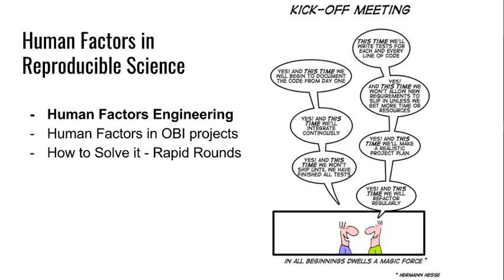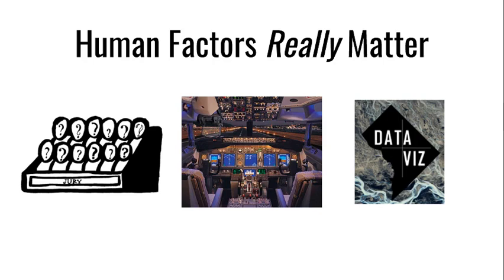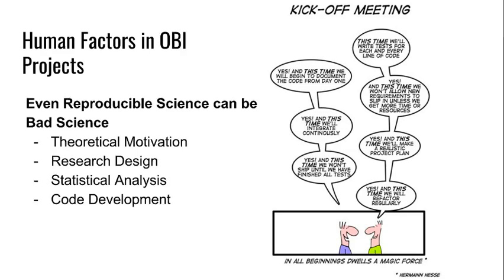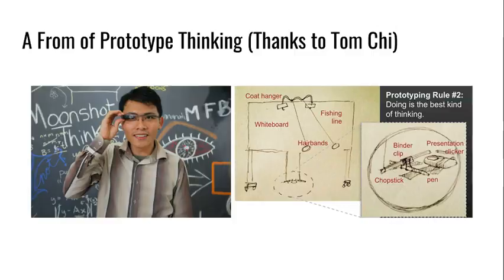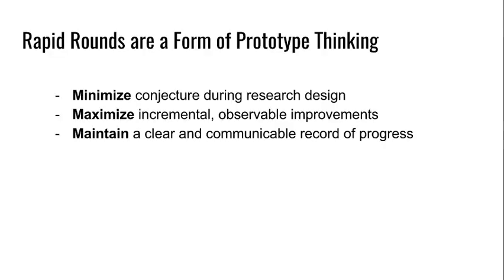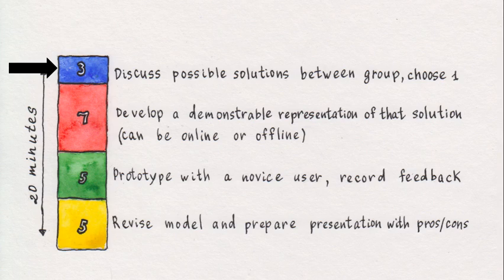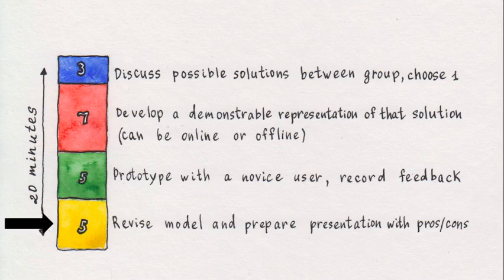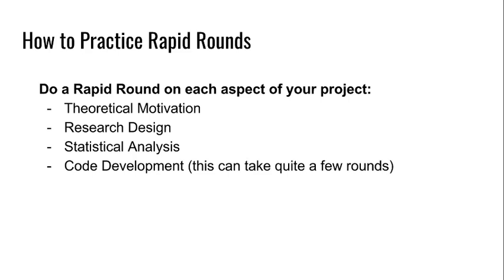Rapid Rounds for Reproducible Science